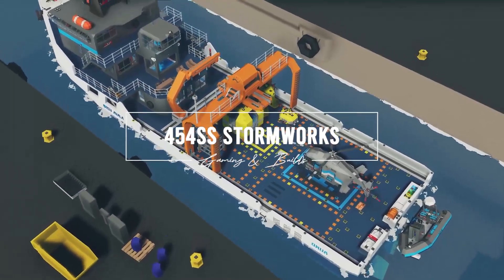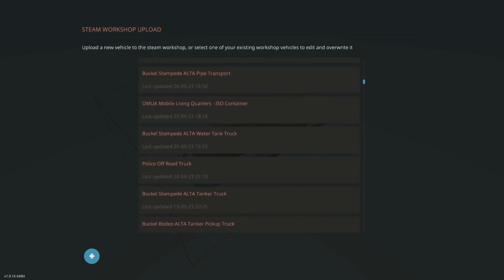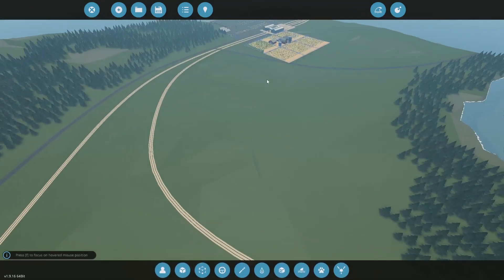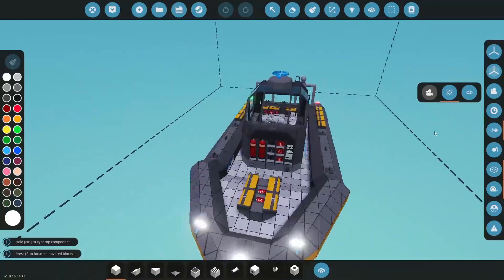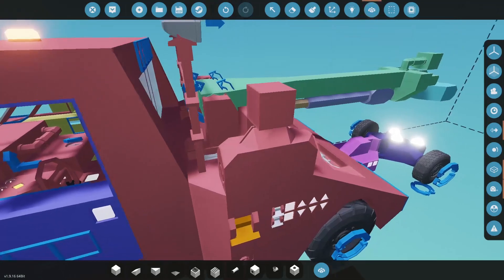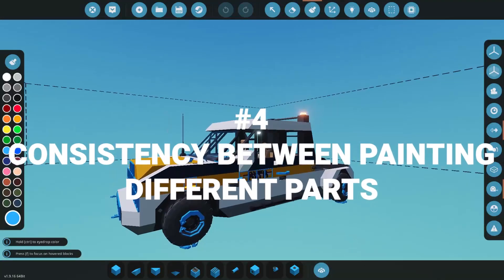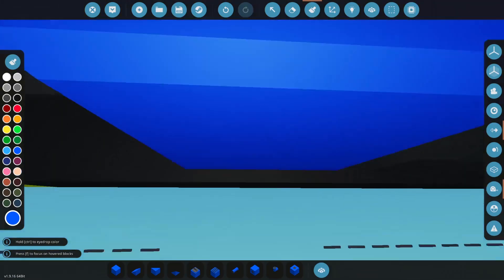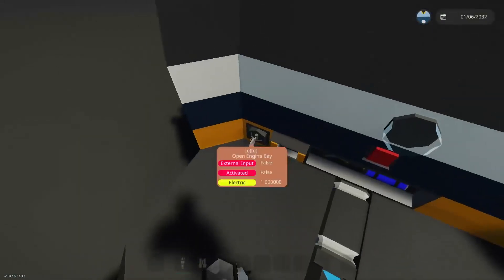Stormworks, PLEASE fix these 4 workbench issues!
In this video, 454ss talk about 4 issues with the workbench, and how to solve it!